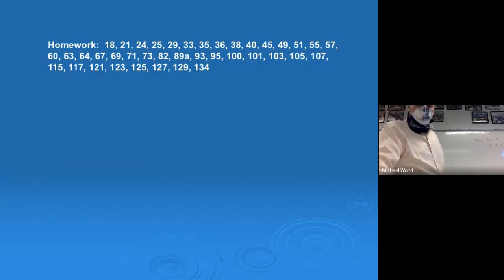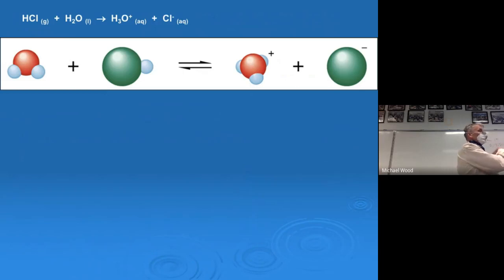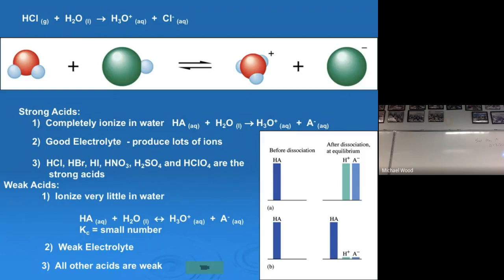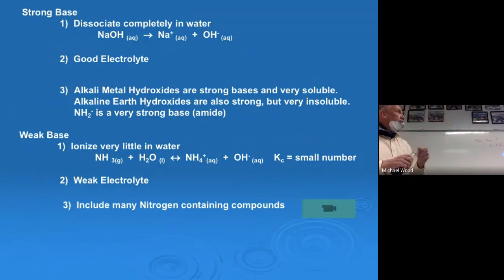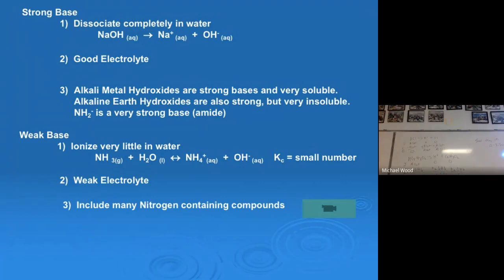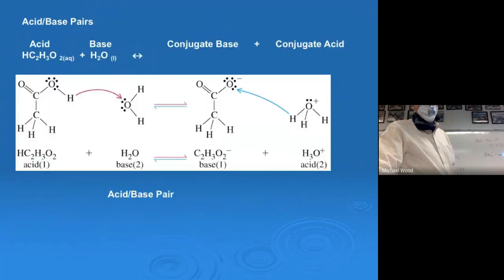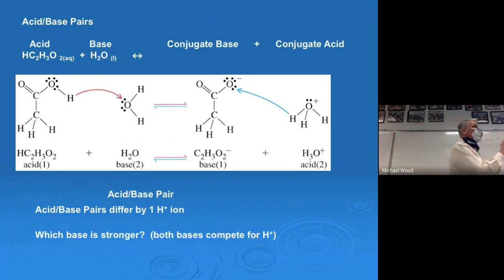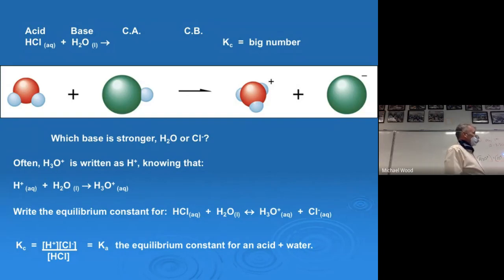AP Chem Class 3 29 21 Cont Ch 14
This lesson is a lesson from the beginning of chapter 14.